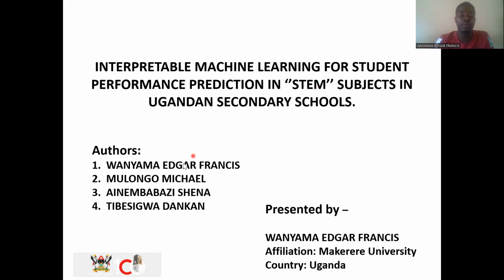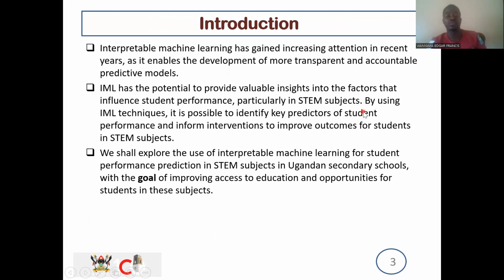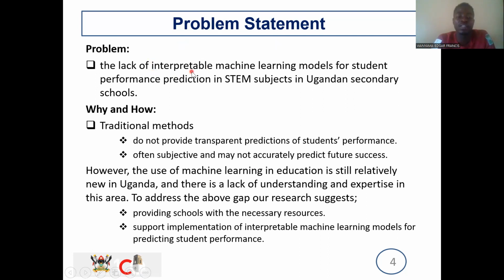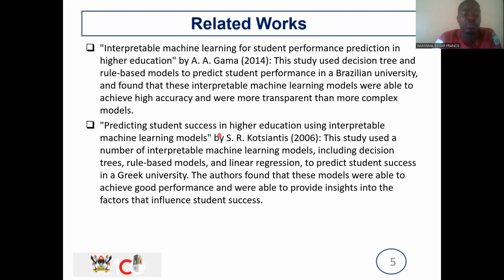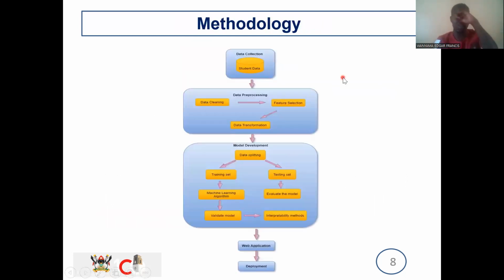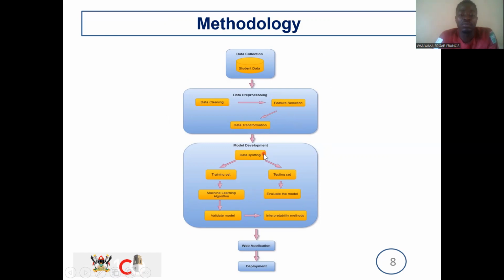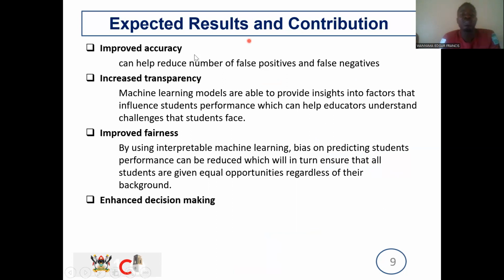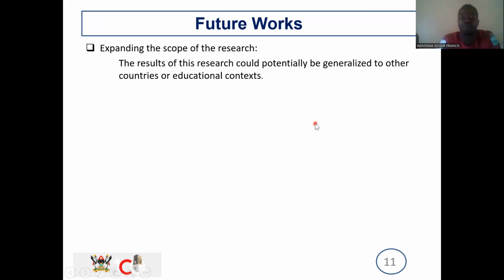Research presentation by WANYAMA EDGAR FRANCIS (STUDENT PERFORMANCE PREDICTION USING IML)